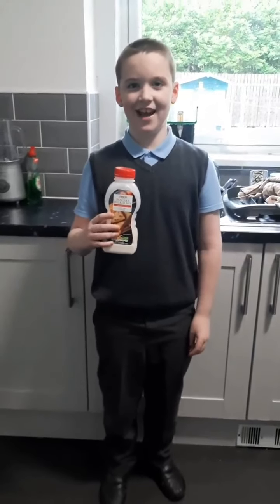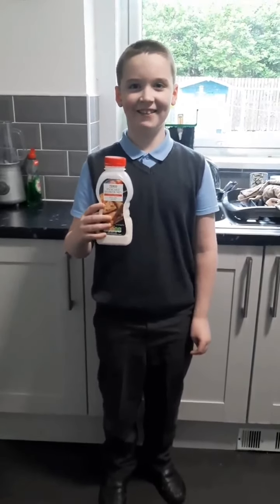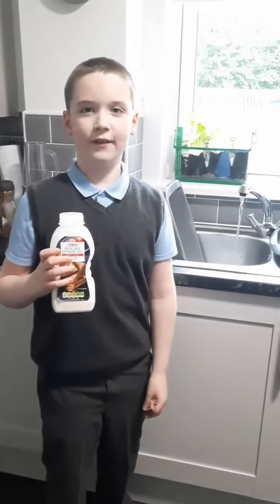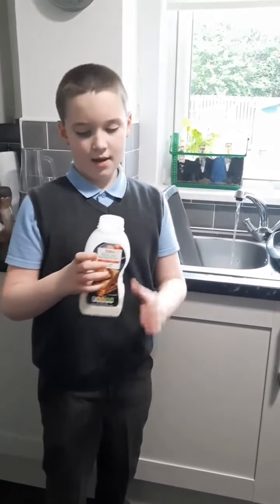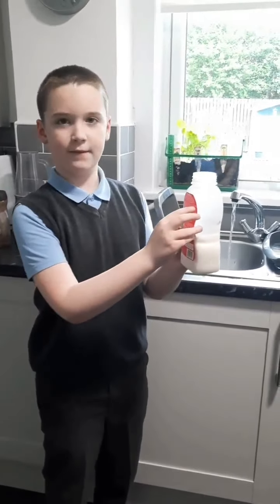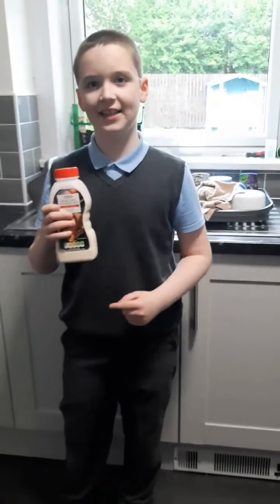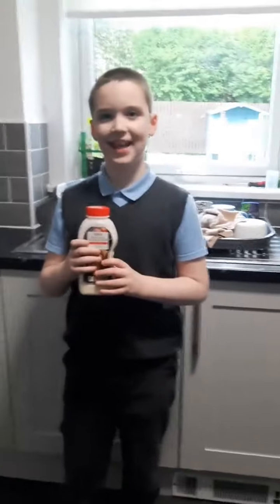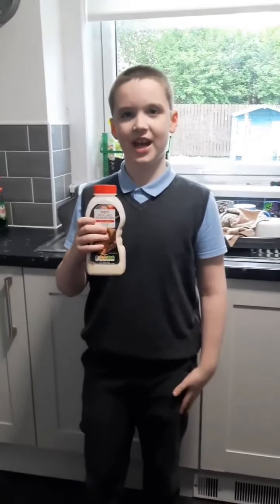19 July 2022